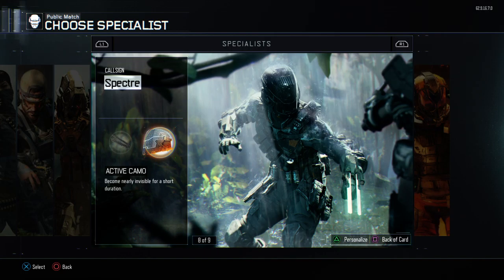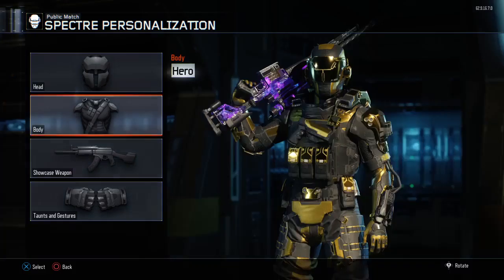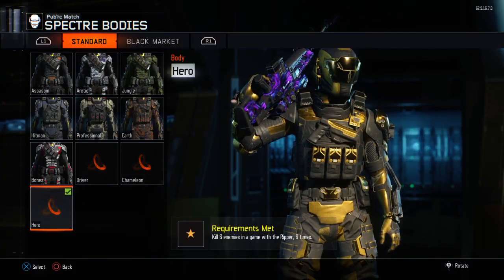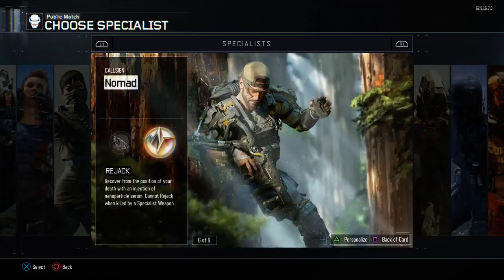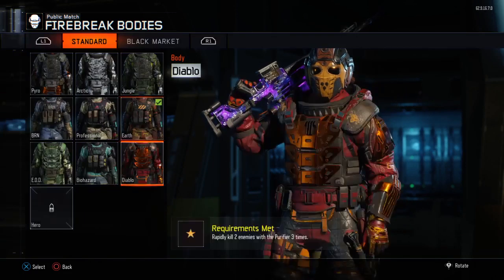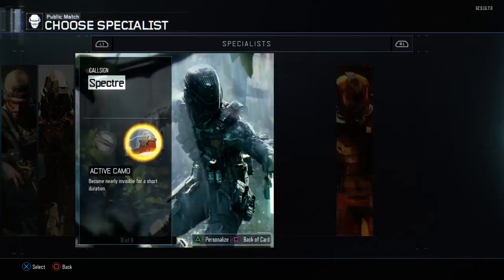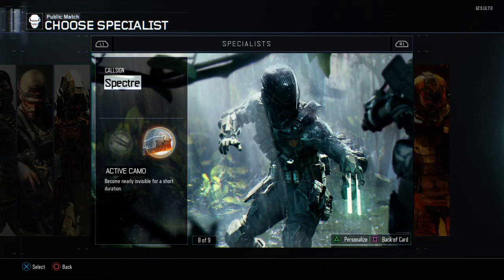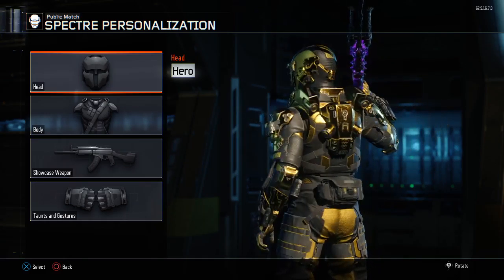COD BO3 HERO ARMOUR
My hero armour